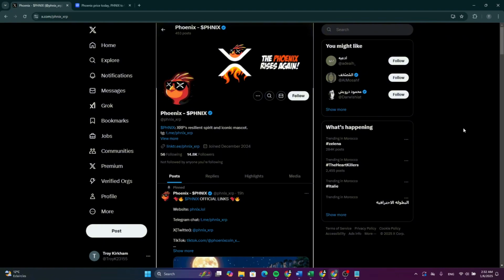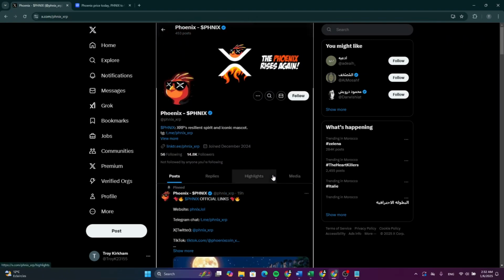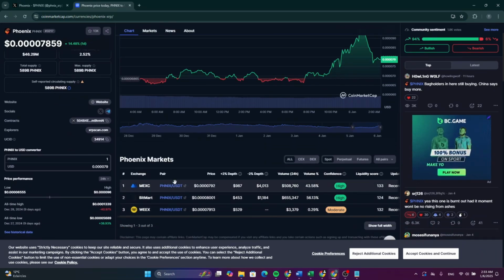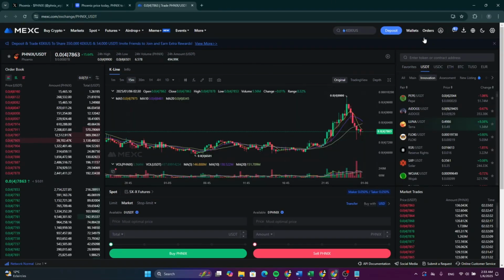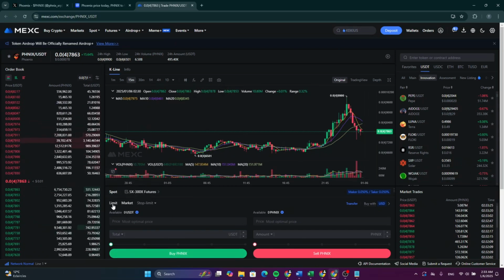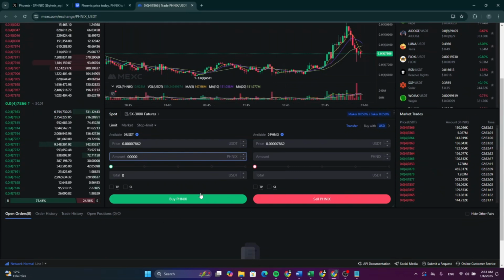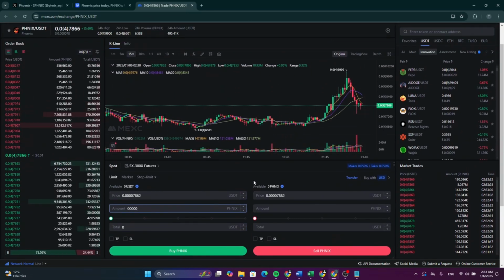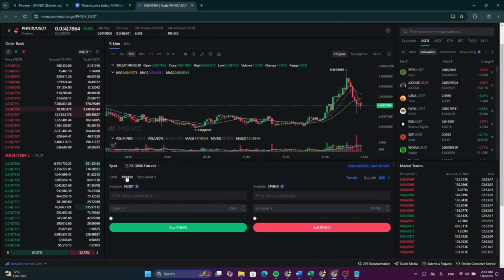How To BUY $PHNIX - Phoenix TOKEN CRYPTO COIN IN 60 SECONDS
Learn How To BUY $PHNIX - Phoenix TOKEN CRYPTO COIN . This video will cover everything that you need to know and help you solve your problem quickly.
Stay till the end of the video to find out How To BUY $PHNIX - Phoenix TOKEN CRYPTO COIN.

Did you learn How To BUY $PHNIX - Phoenix TOKEN CRYPTO COIN ?

Do you want to see another video about How To BUY $PHNIX - Phoenix TOKEN CRYPTO COIN ?

Did you enjoy How To BUY $PHNIX - Phoenix TOKEN CRYPTO COIN ?